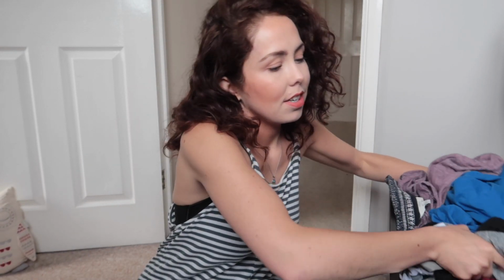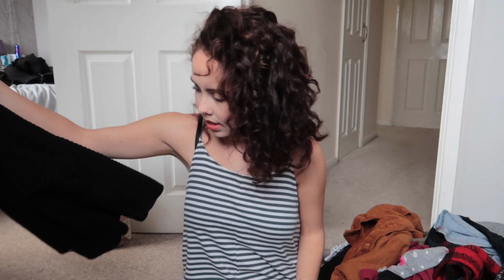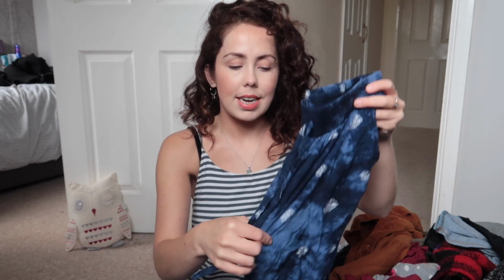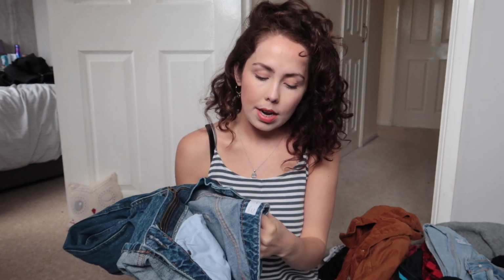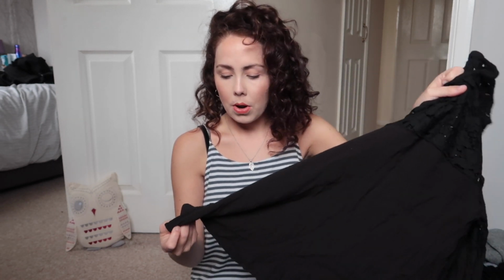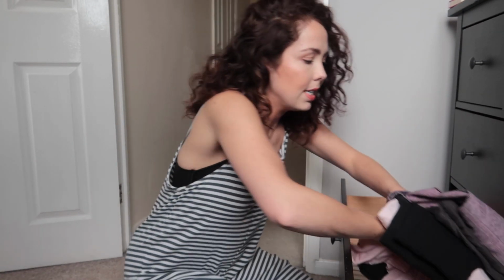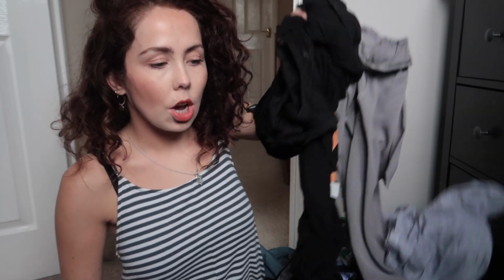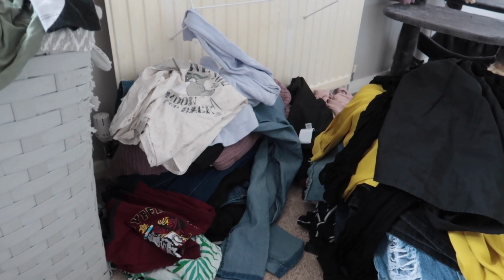DECLUTTERING MY CLOTHES PT 2 | Chit Chat with me whilst I organise my closet!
Hello darlings, just a chilled chit chat declutter my wardrobe/clothes/closet with me! Kind of using the Marie Kondo method but will do lots of Marie Kondo/Mrs Hinch style videos once I have moved house! I hope you enjoy darlings and thank you for the amazing support 💜